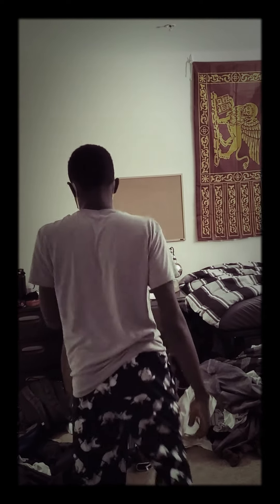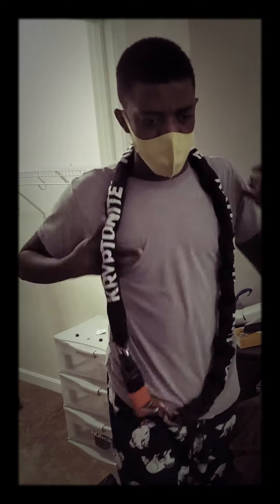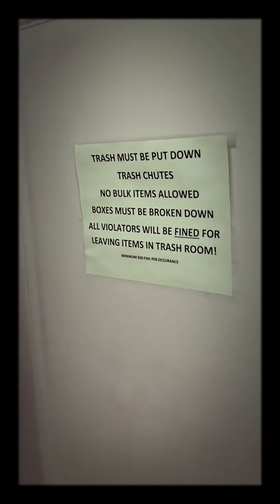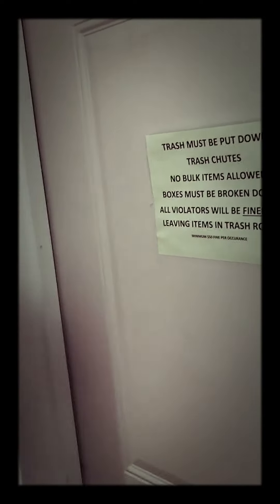How To PROPERLY Dispose Of A Kryptonite Bike Lock **WE DIED**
bike lock go clonk clonk